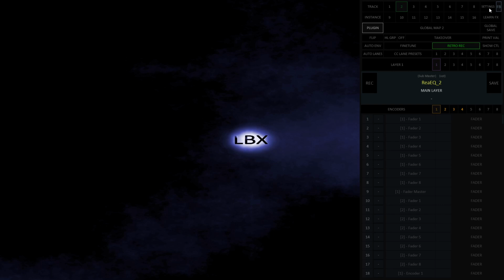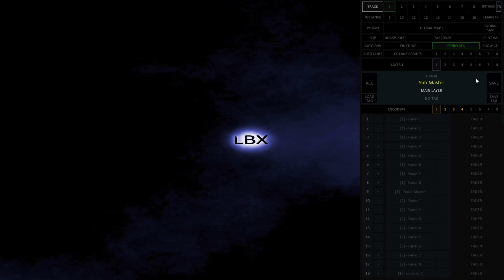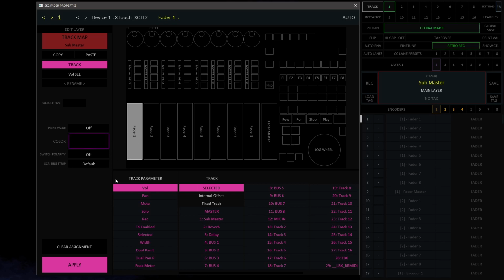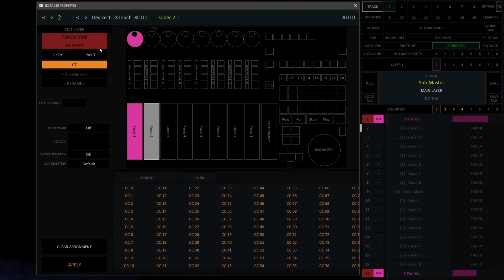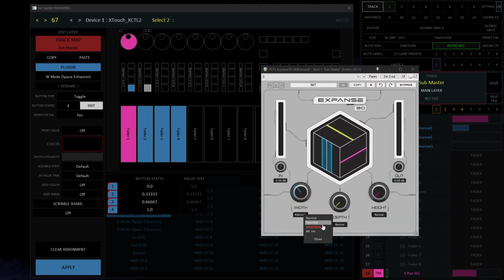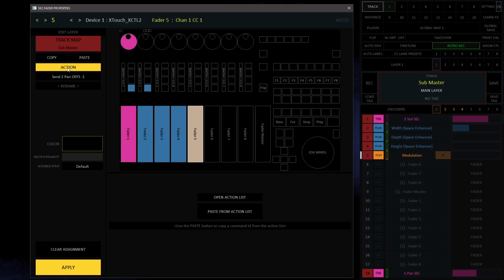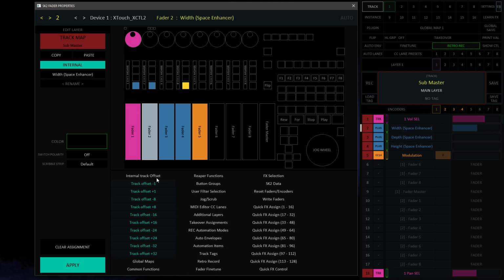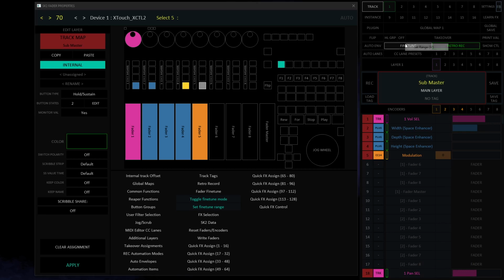Sk2 Tutorial 03 The Basics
This video is a tutorial video showing how to use Smart Knobs 2.  It covers basic usage.